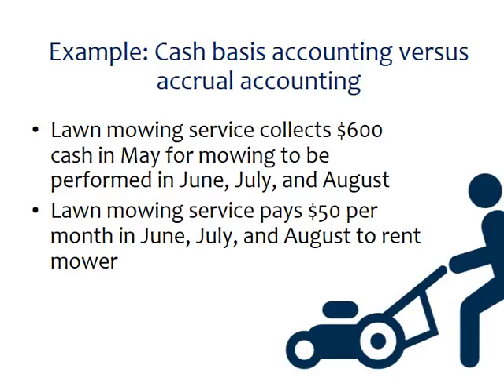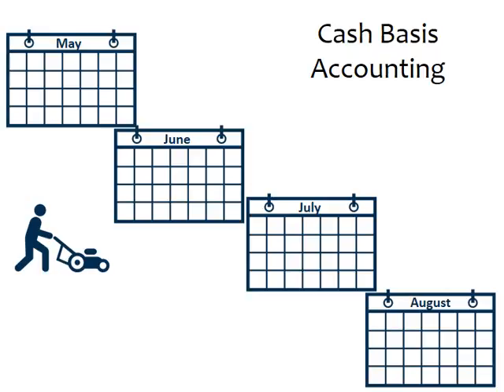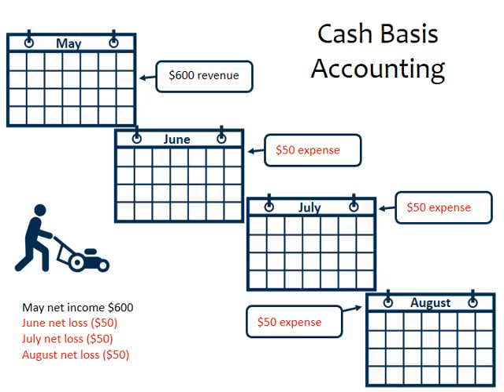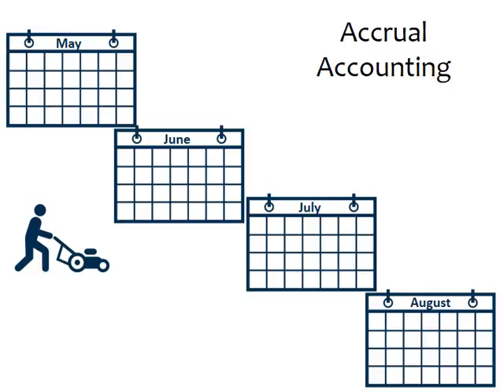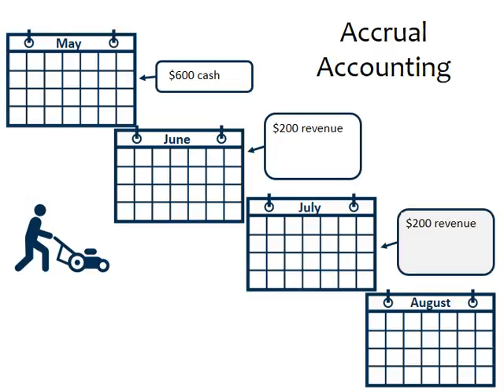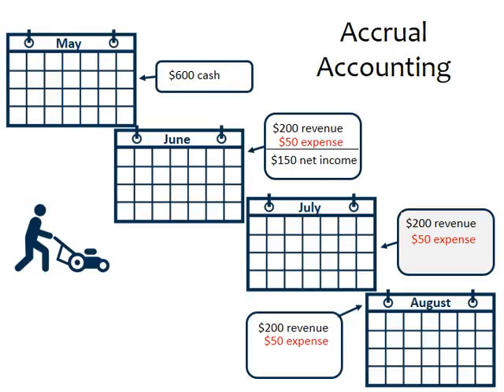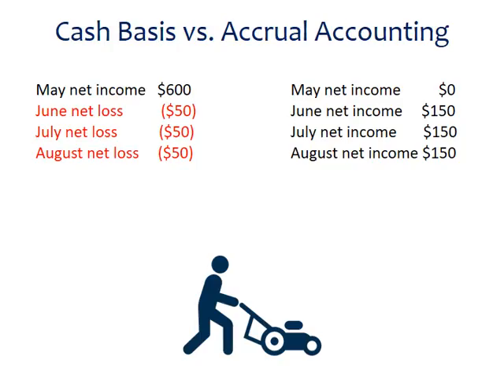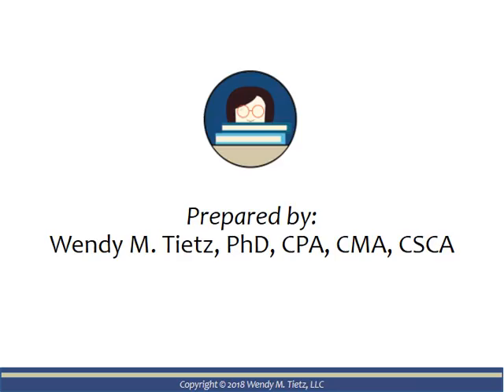Cash basis accounting versus accrual basis: An example